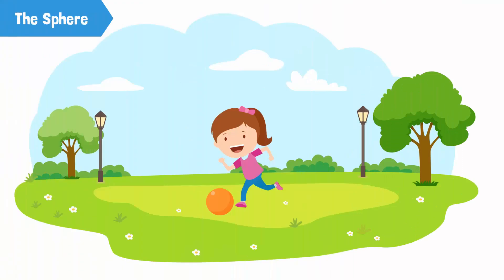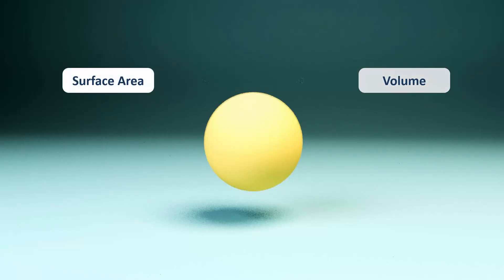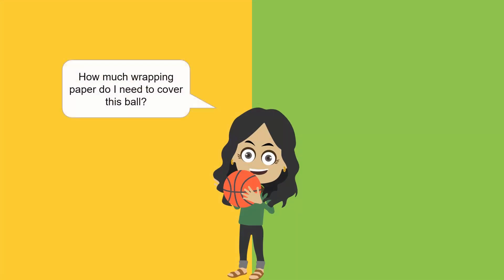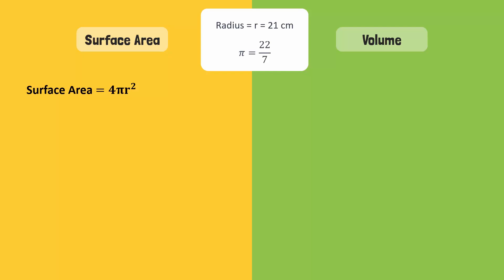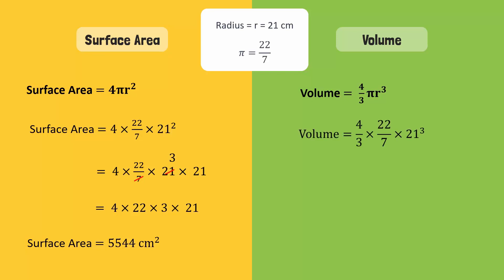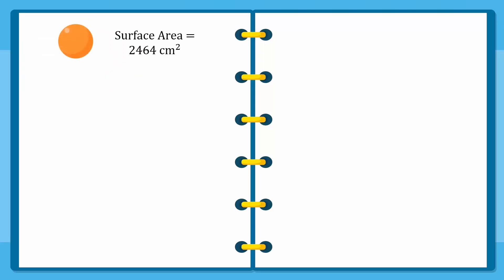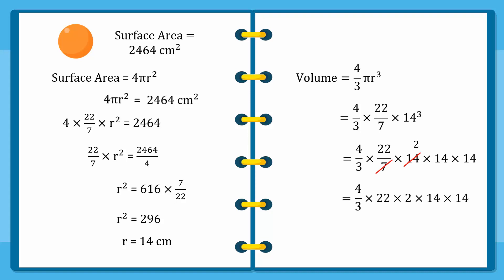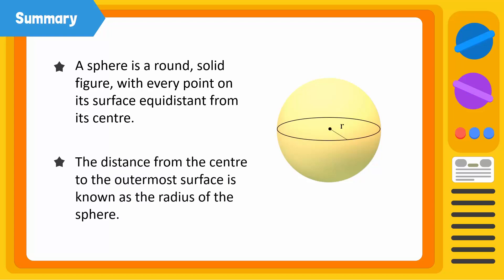Volume and Surface Area of a Sphere Formula, Examples, Geometry - Learn Smart Pakistan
Learn about surface areas and volumes and how a formula discovered over 2000 years ago is still used to make our lives easier!

This geometry video tutorial explains how to calculate the surface area of a sphere in terms of pi and the volume of a sphere as well using simple formulas.
 This video contains a lot of examples and practical real-life problems.